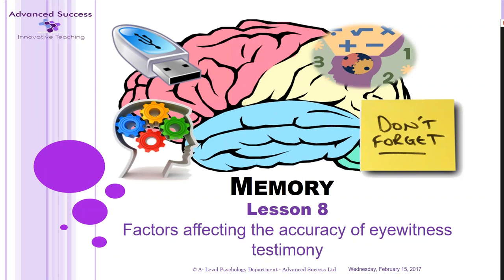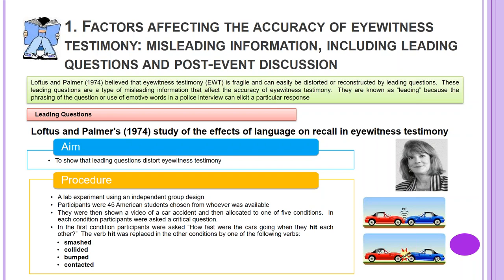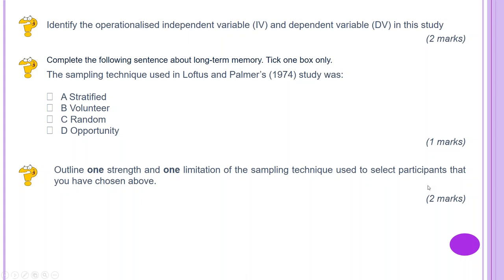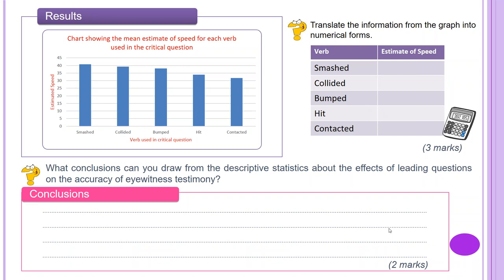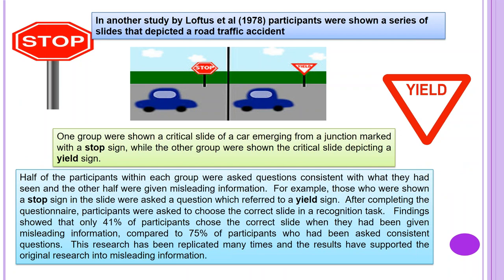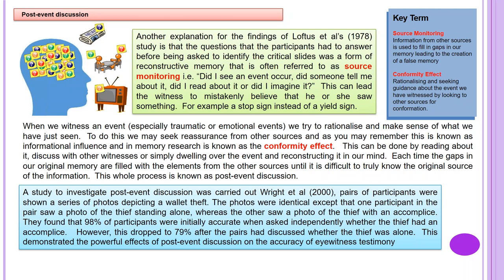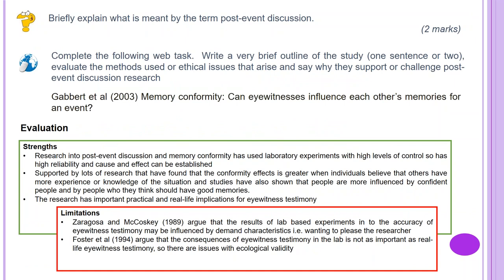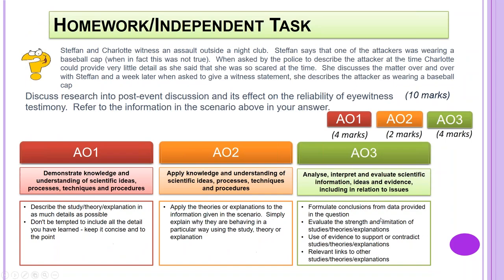Lesson 8 - Factors affecting the accuracy of eyewitness testimony by Nick Redshaw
Video Tutorial on the factors affecting the accuracy of eyewitness testimony supporting Nick and Bethans popular student workbooks available for download direct from our